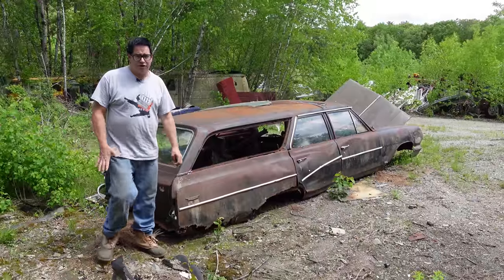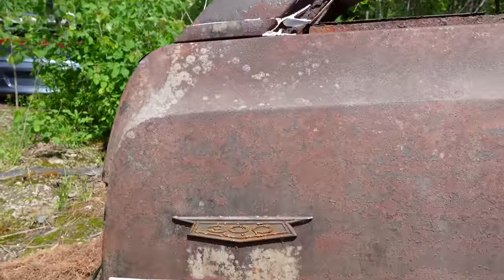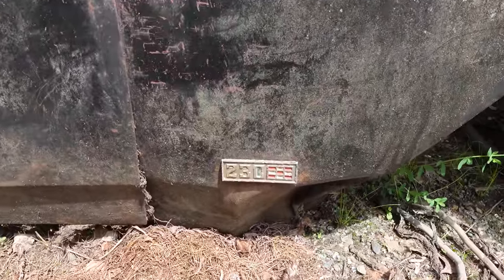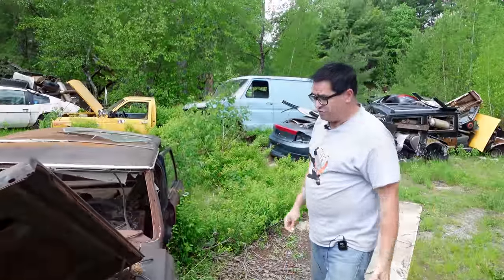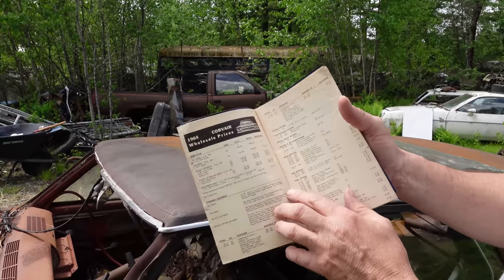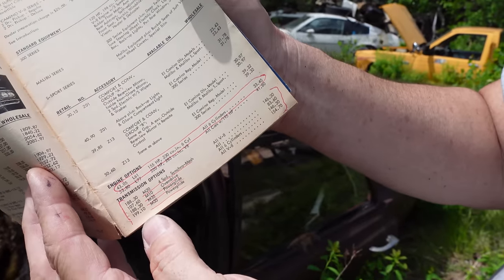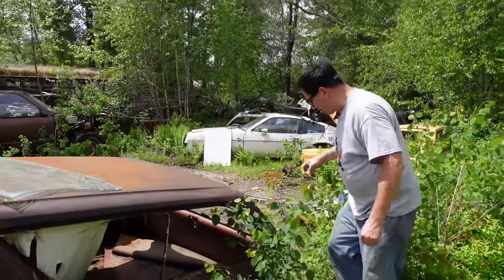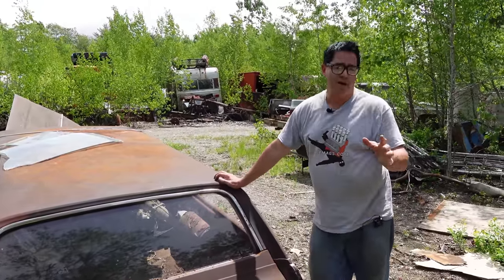1964 Chevrolet Chevelle 300 Station Wagon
The mid-size Chevelle dynasty got its start with cars like this 1964 Chevelle 300 series wagon. The car was so right it immediately outsold Chevy’s compact Chevy II Nova almost 2-to-1. Learn all about it in this video tour.